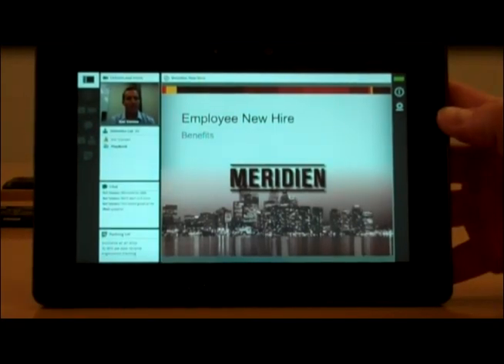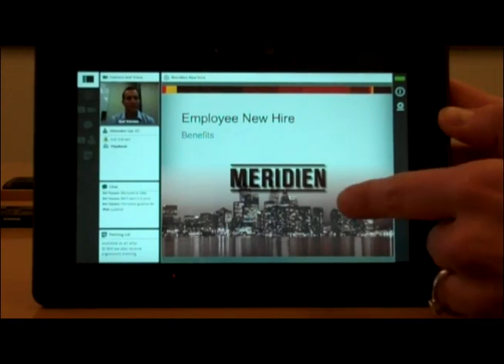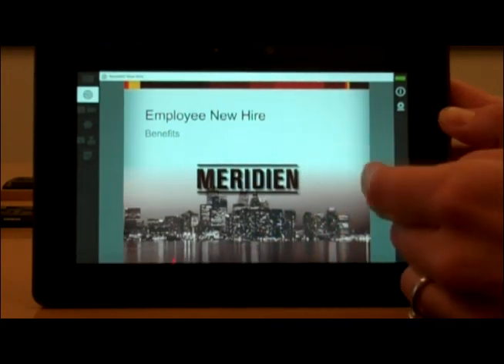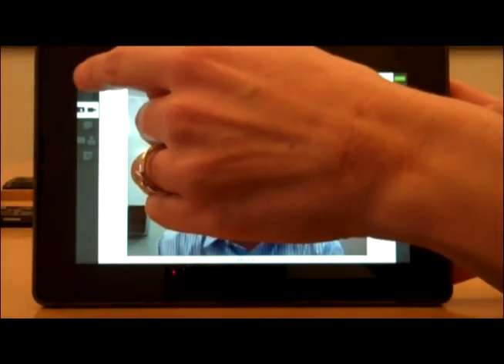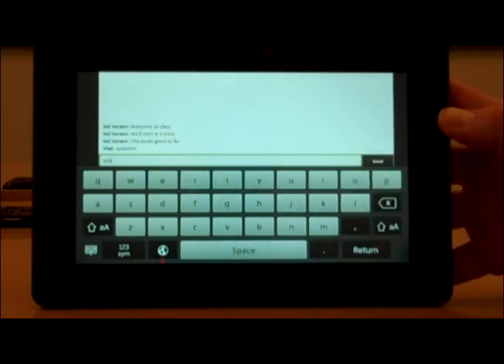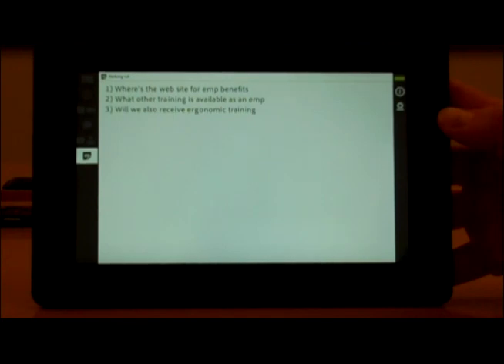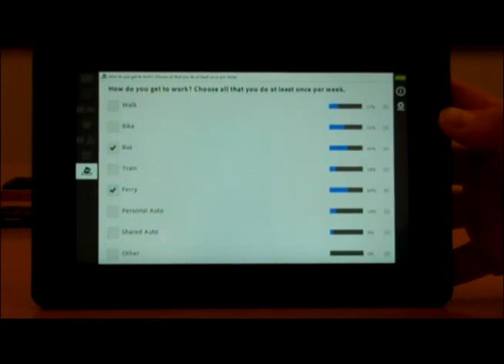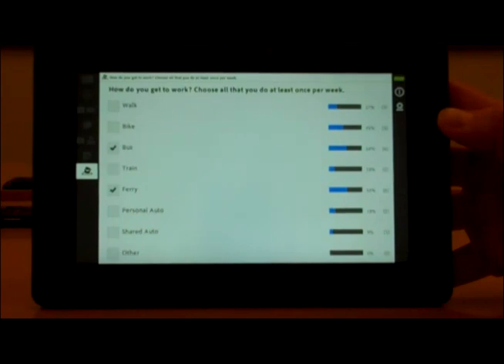Adobe Connect Mobile for Blackberry Playbook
In this video, principal product manager Randah McKinnie walks through the new Adobe Connect Mobile application for the Blackberry Playbook tablet.